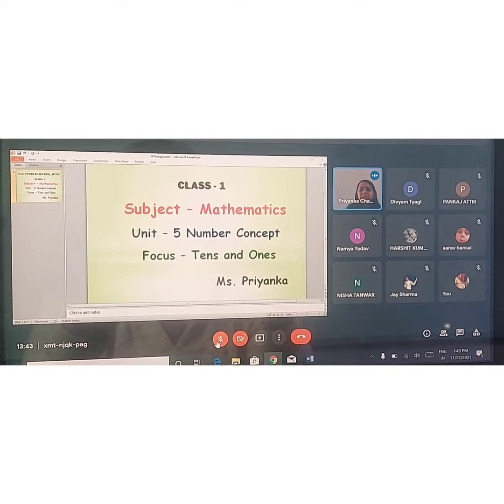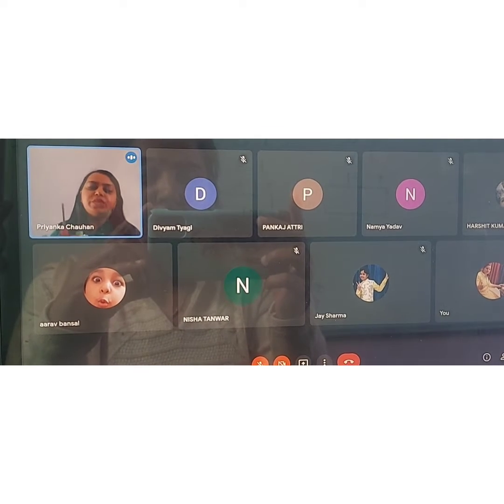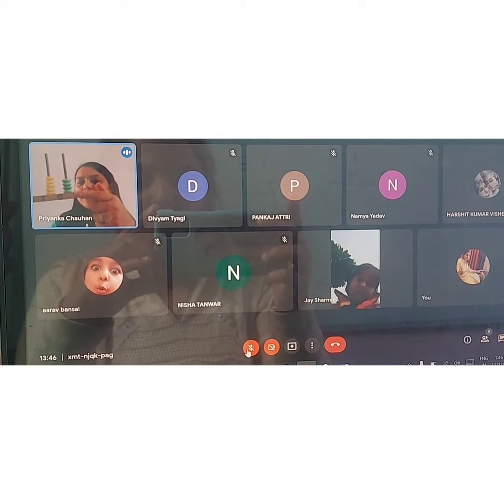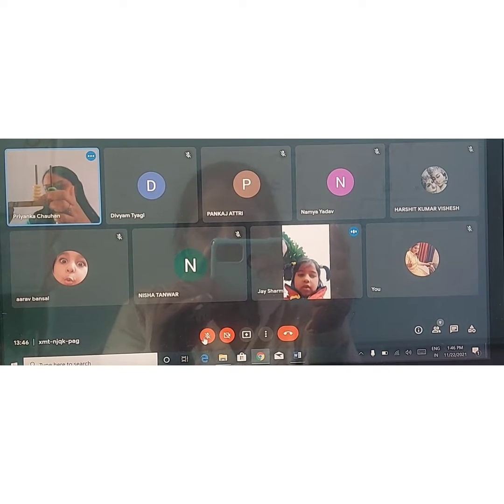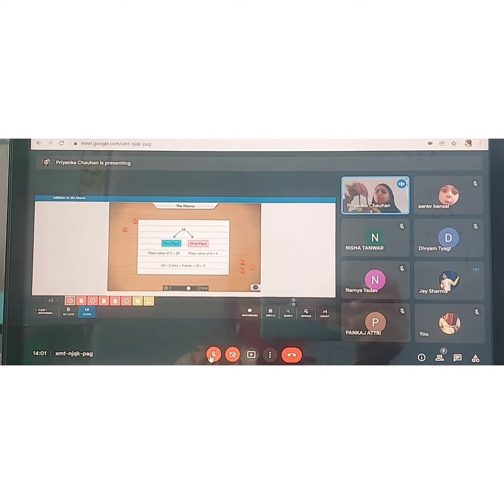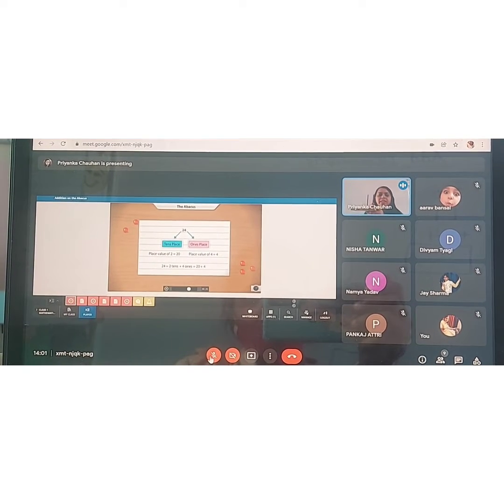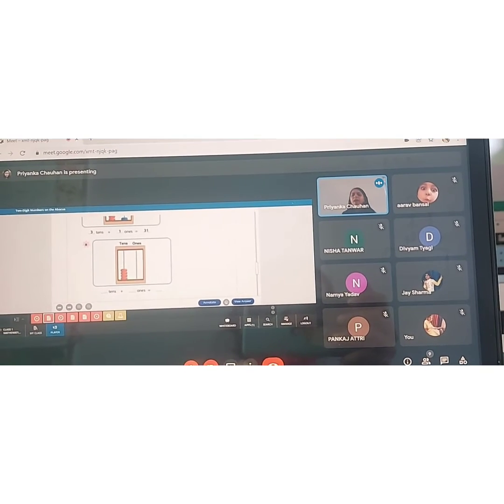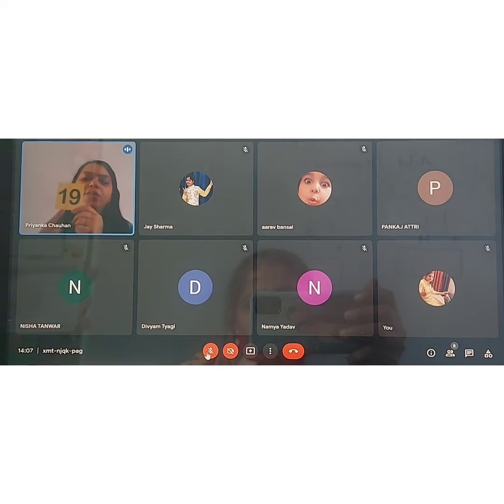Dav public school NTPC FARIDABAD/// Class-l ///Topic- Number concepts (Tens & ones //Video-Priyanka